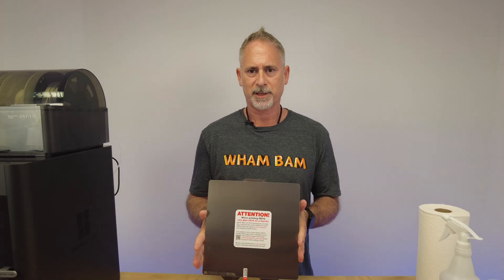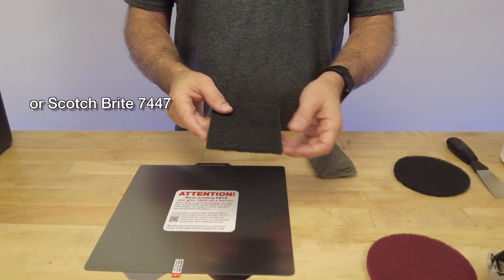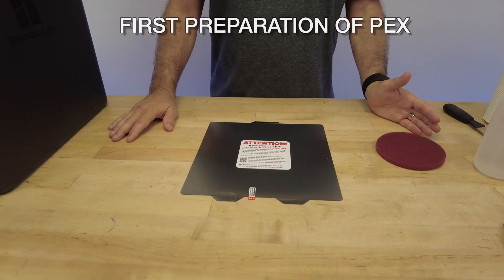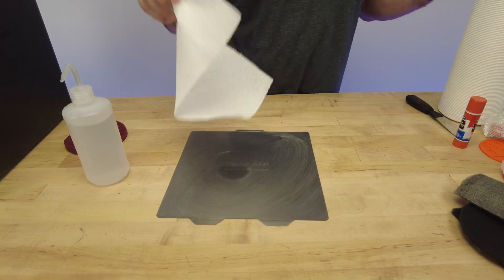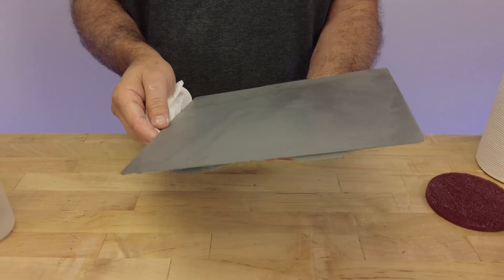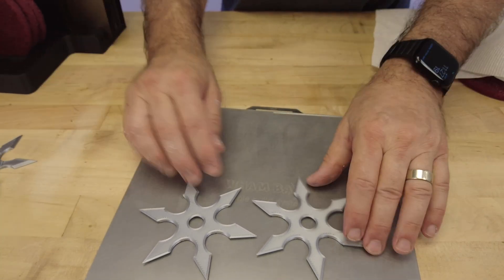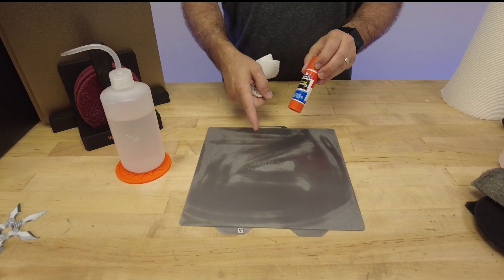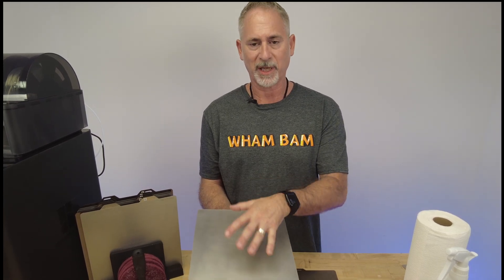PEX Build Surface - First Preparation and Maintenance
Preparing your PEX correctly and maintaining it between prints are crucial to having a long-lasting, well-performing build surface. This video goes over the first process of scuffing and cleaning and explains why it’s needed. It covers the 5 to 10 second maintenance process between prints. We also cover maintenance on our textured Powder Painted ULTEM PEI plates.

00:00 Introduction
00:21 4 reasons for scuffing PEX
01:45 Tools and supplies needed
04:17 First preparation process
08:55 Removing parts from Build Plate
09:55 Silky smooth bottom of parts
10:30 Maintenance between prints
12:34 Powder Painted ULTEM PEI maintenance
13:57 Finished PEX plate
14:30 Refurbishing a contaminated build plate